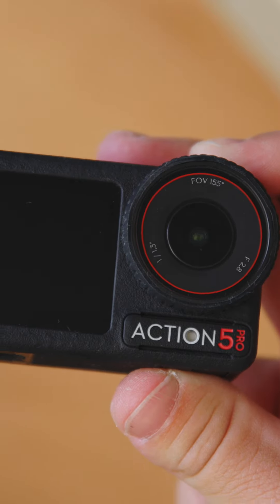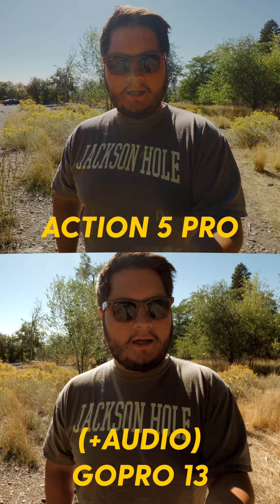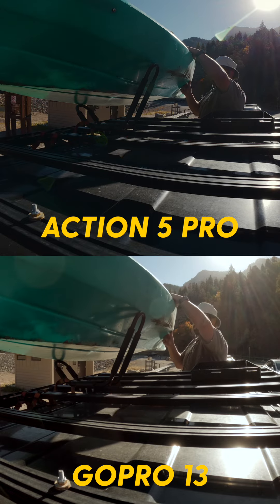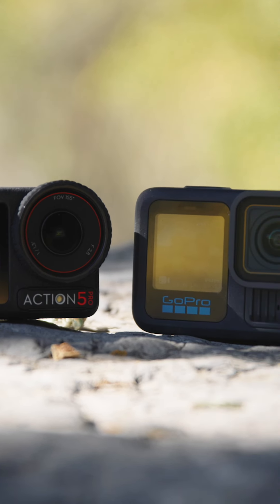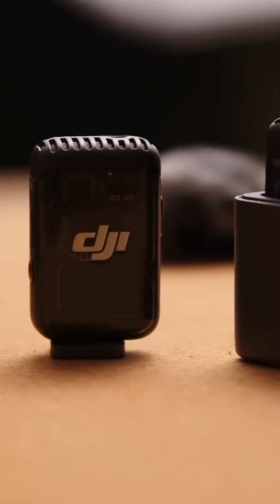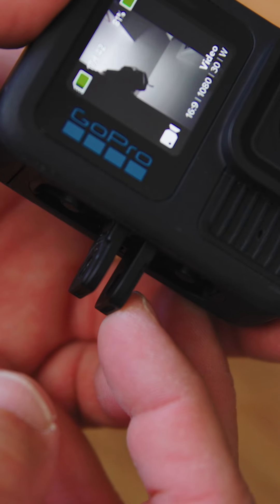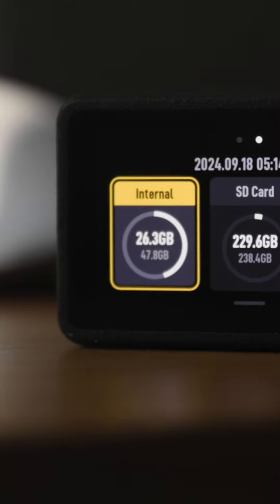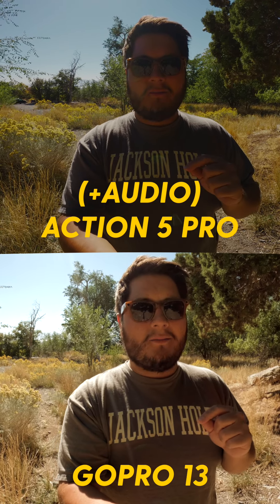DJI Osmo Action 5 Pro VS GoPro 13 - DON’T MAKE A MISTAKE!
***MY GEAR
STUDIO RIG